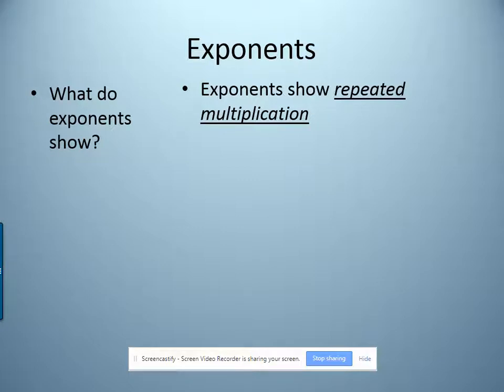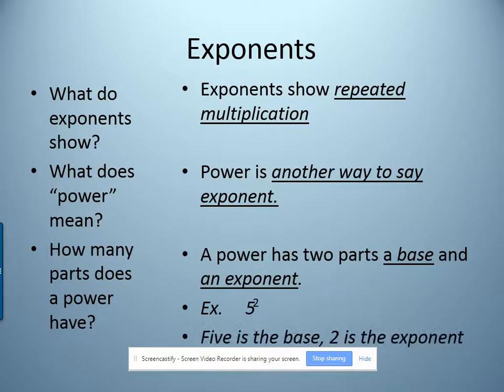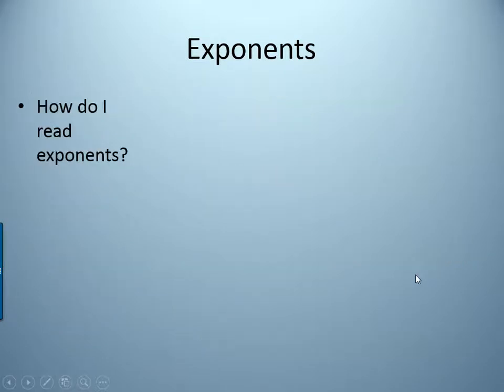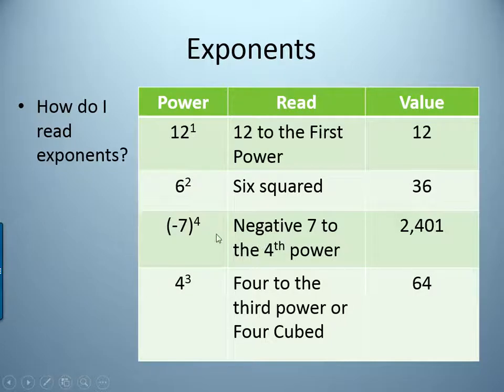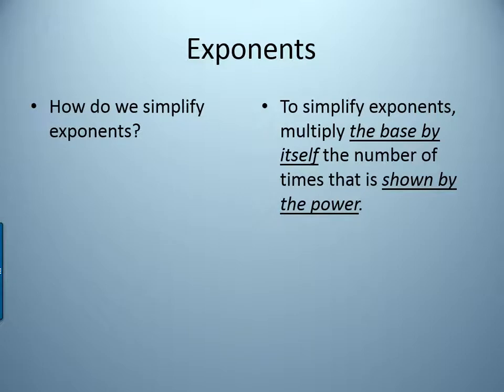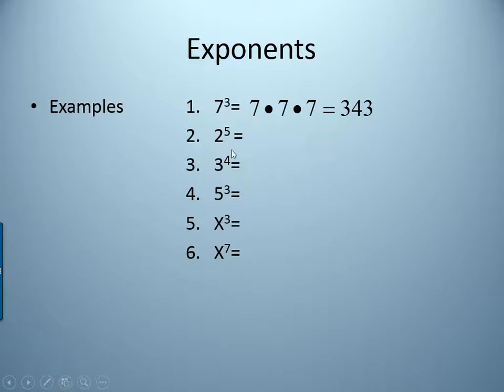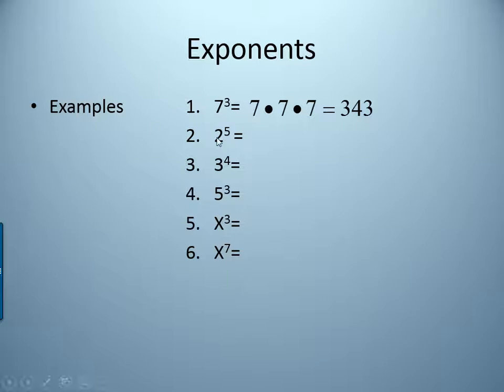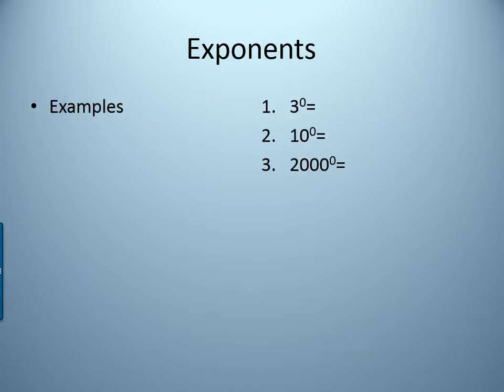Sep 29, 2017 3:00 PM - Edited